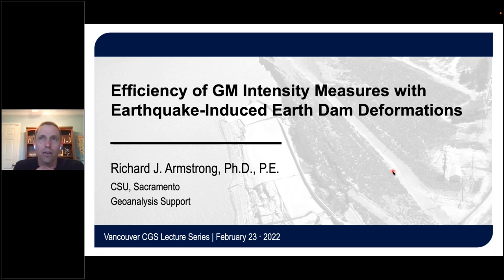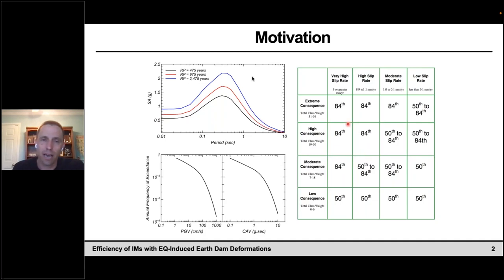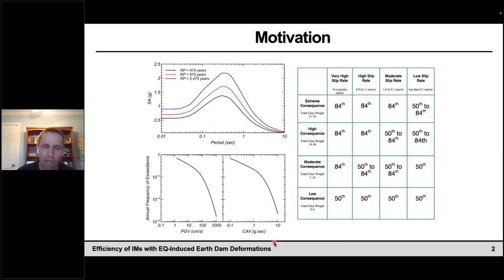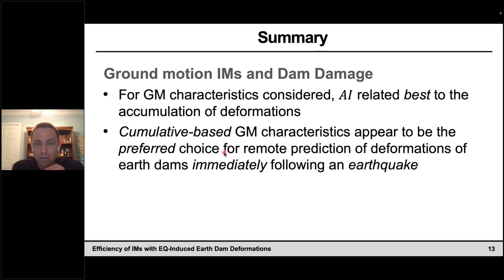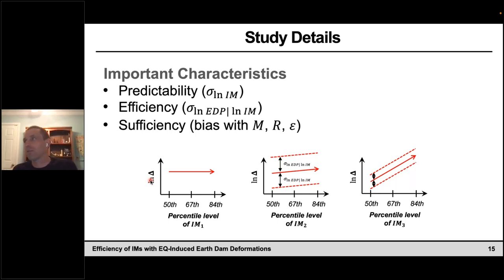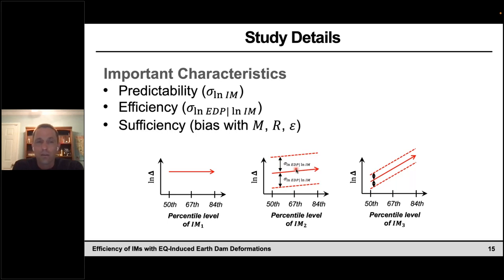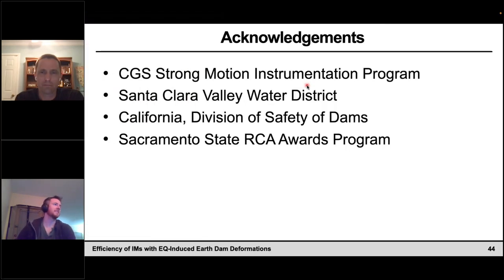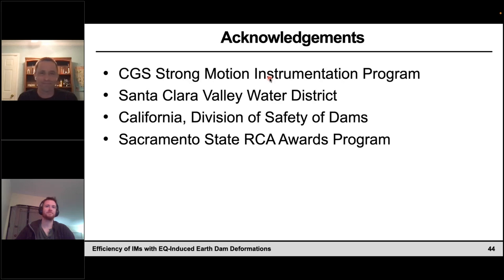Efficiency of Ground Motion Intensity Measures with Earthquake-Induced Earth Dam Deformations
Earthquake ground shaking characteristics have profound and varying impacts on civil engineering infrastructure. Traditional descriptors of earthquake shaking, such as peak ground acceleration and
pseudo-spectral acceleration, have a strong history of use in seismic hazard assessment and post-earthquake damage prediction. More recently, however, other earthquake ground shaking characteristics (often called ground motion intensity measures, or IMs), which may be able to better
characterize the relationship between ground shaking and civil infrastructure response, have gained traction in research and practice.

This presentation will focus on the results and conclusions of a multi-year research project that involved evaluating the best ground motion intensity measures for embankment dam response. In this work, data from strong ground motion recordings during the 1989 Loma Prieta earthquake were
used to evaluate the reasonableness of nonlinear deformation analysis (NDA) models of Lenihan and Anderson dams. These models were subsequently used to assess the efficiency of ground motion IMs with embankment dam deformations. A suite of 342 recorded ground motions was used with these NDA models to assess the relationship between ground motion characteristics and embankment dam deformations. The article begins with a summary of the NDA of Lenihan and Anderson dams during the 1989 Loma Prieta earthquake. Subsequently, the ground motion database used in the analysis is described, followed by the presentation of the results in the context of the efficiency of each IM.